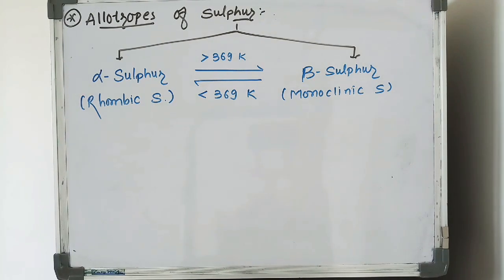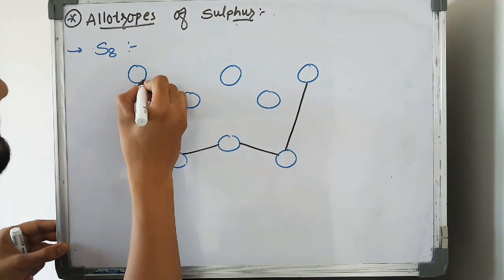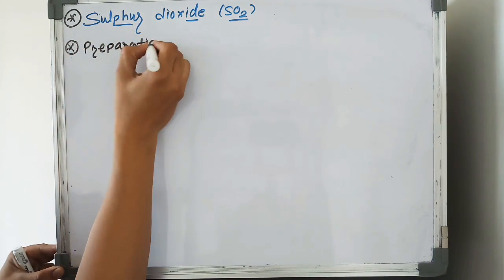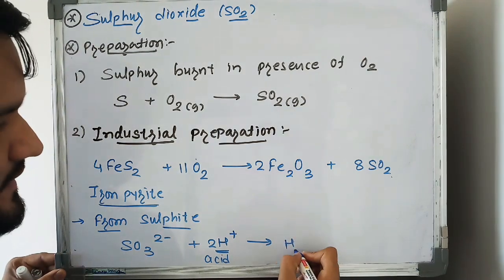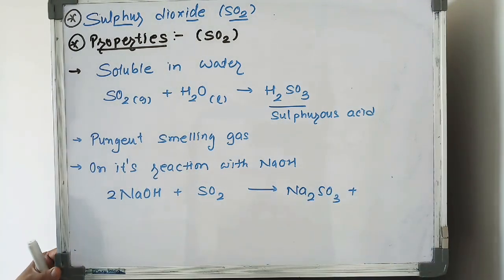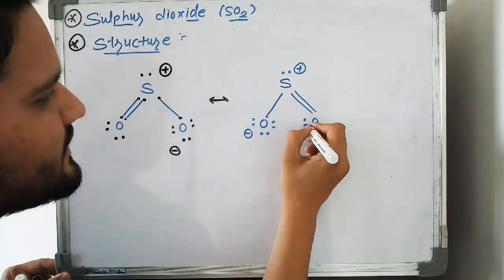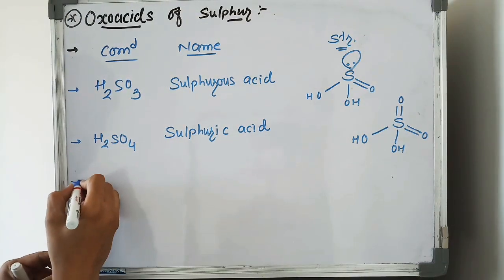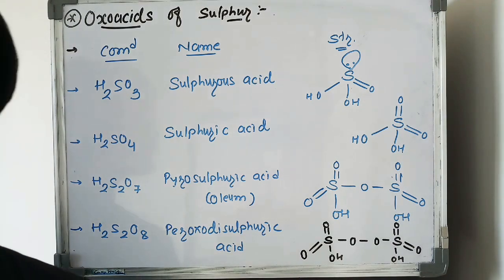P block elements Eng.Med.vid_7_group_16